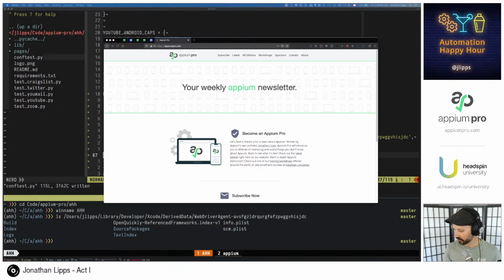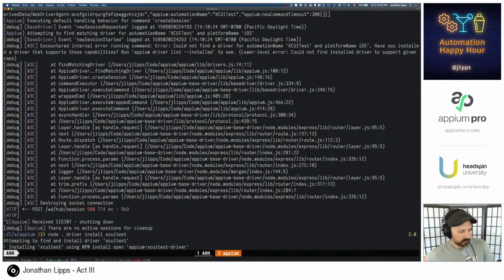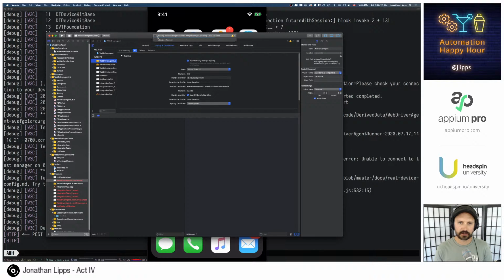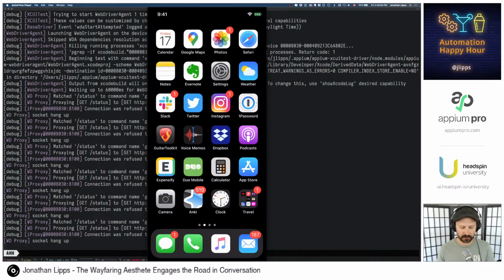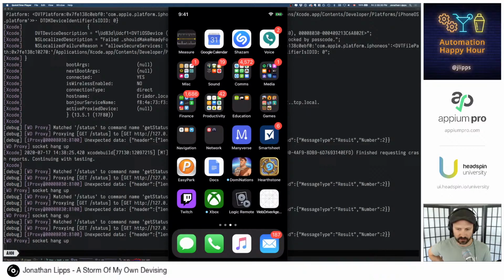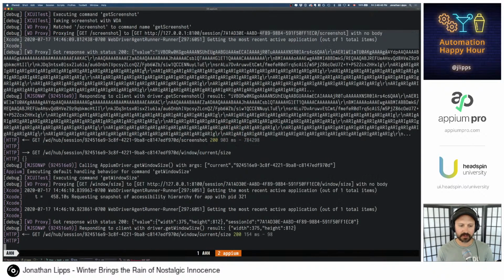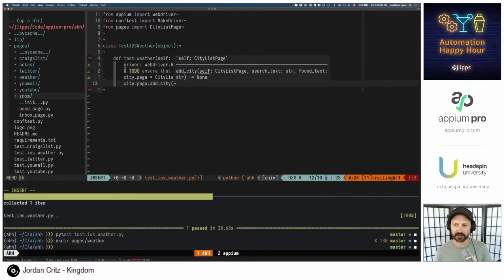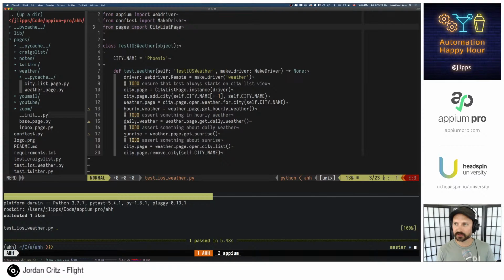Automation Happy Hour with JLipps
Join Appium project lead Jonathan Lipps as he experiments automating apps he's never worked with before!